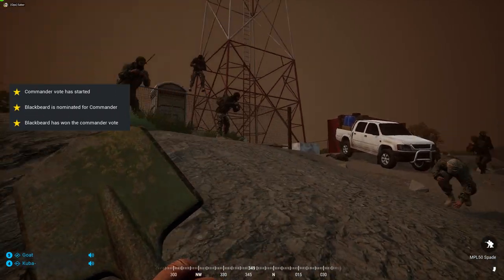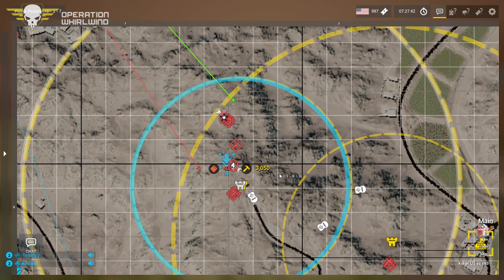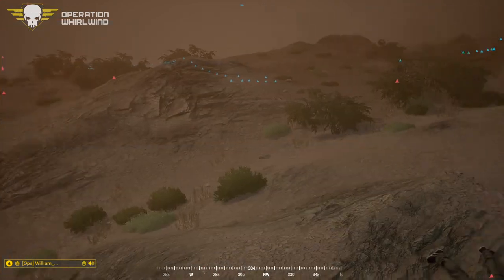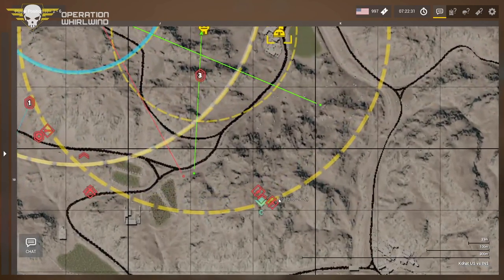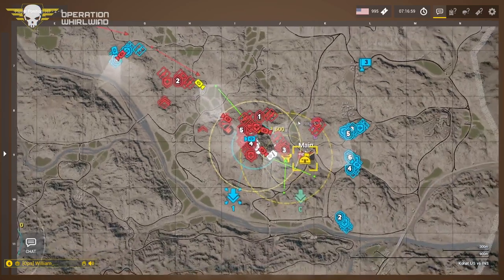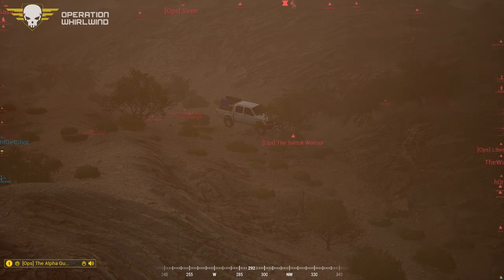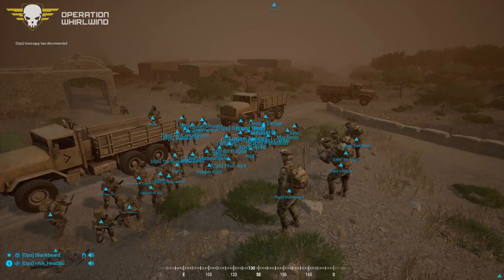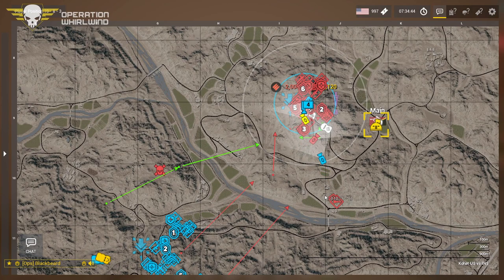SquadOps | 1 Life Operation: Whirlwind 03-27-2021 w/ bcarr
00:00 Intro
01:32 Round 1 - Insurgency Briefing
03:28 Round 1 - US Forces Briefing
08:08 Round 1 - Live
50:26 Round 2 - US Forces Briefing
53:47 Round 2 - Live